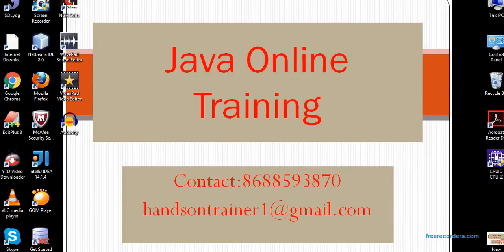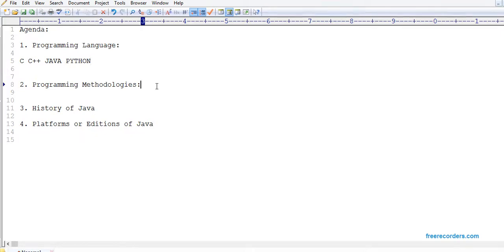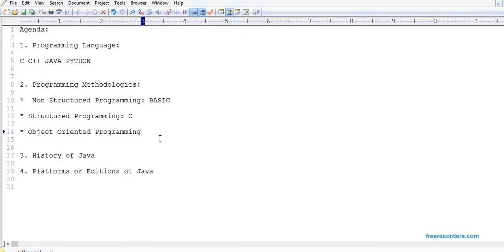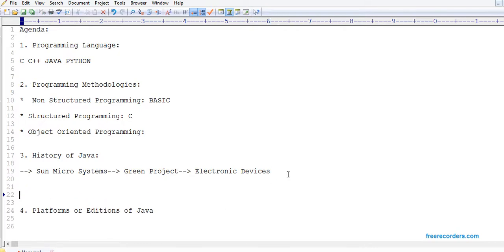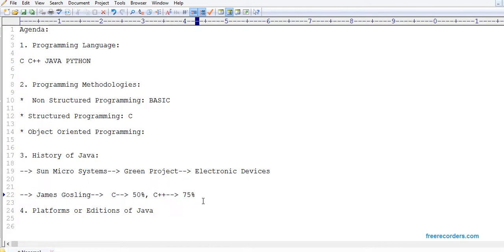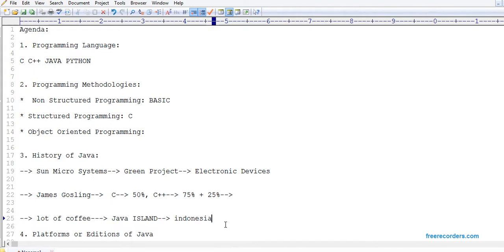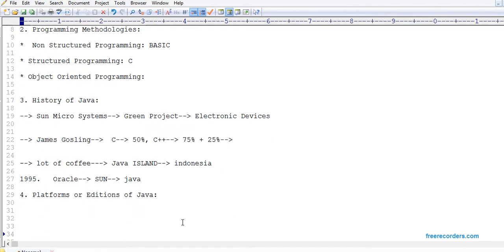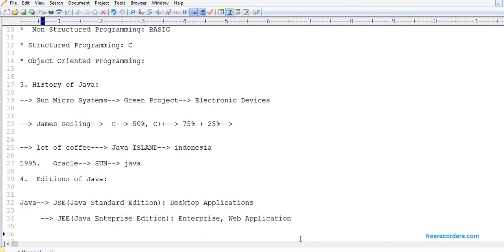Introduction to Java Video 1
This Video Tutorial gives you very basic information about Java Programming Language.